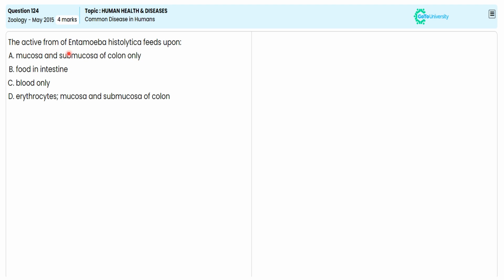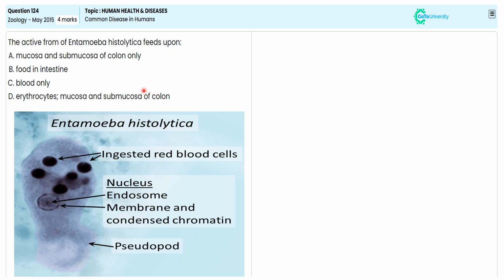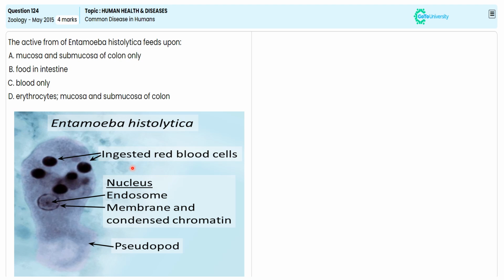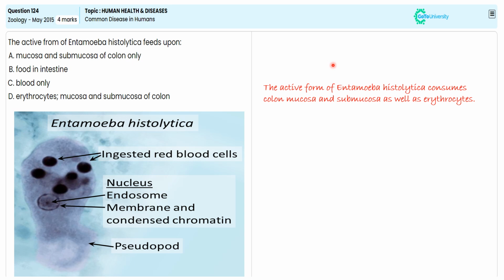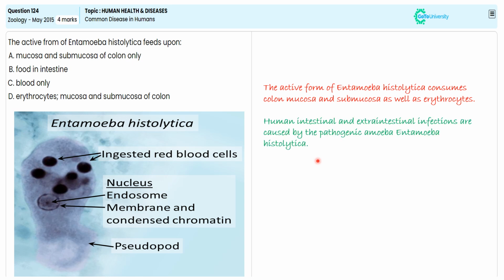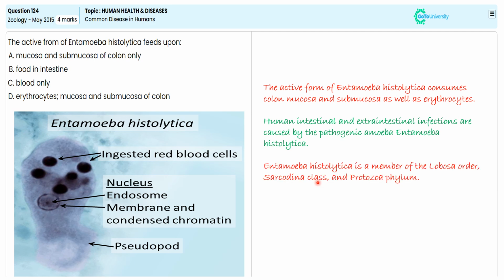Q124 Overview of Common Diseases Affecting Human Health: NEET Zoology 2015 Solution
Topic Name: HUMAN HEALTH & DISEASES | Common Disease in Humans| Practice Test